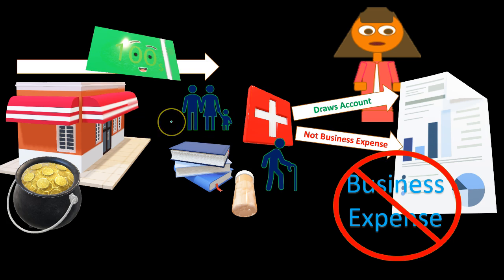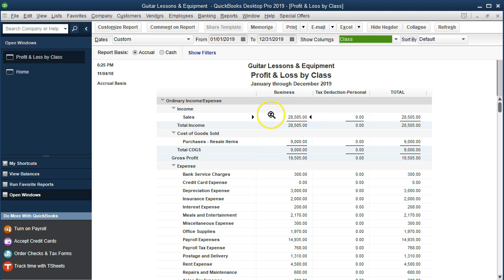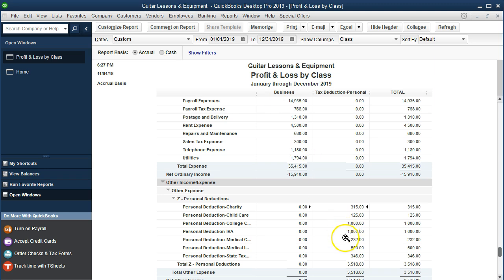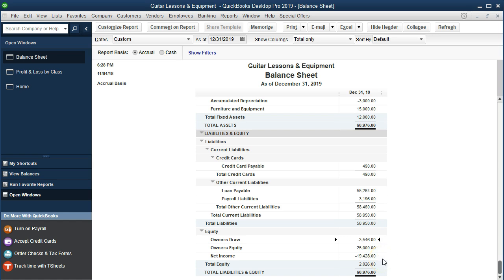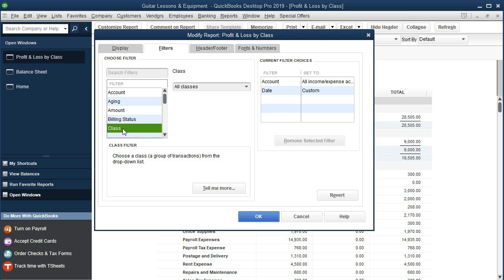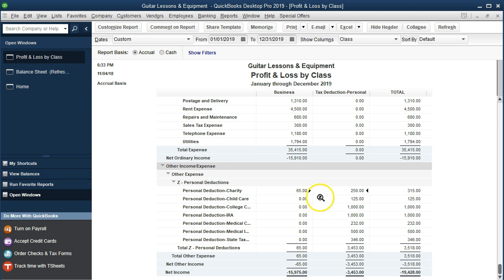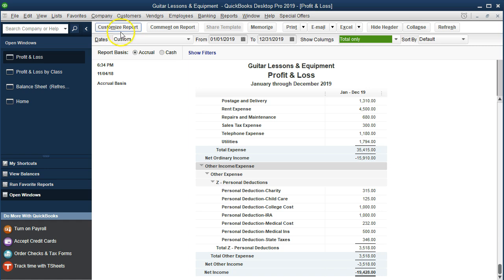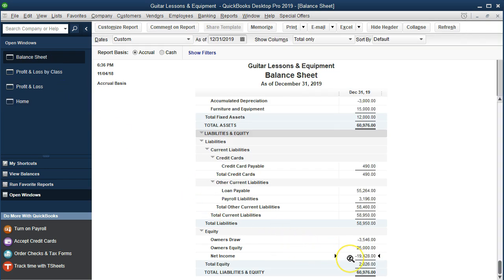QuickBooks Track By Classes Used Track Personal Tax Related Deduction in Business QuickBooks FIle